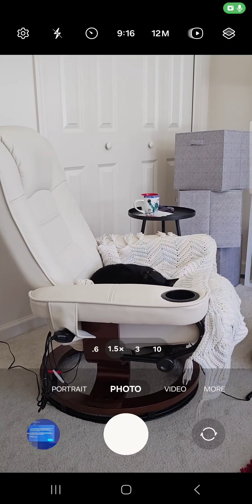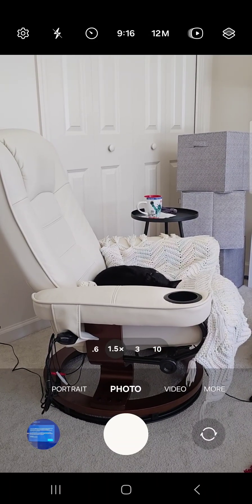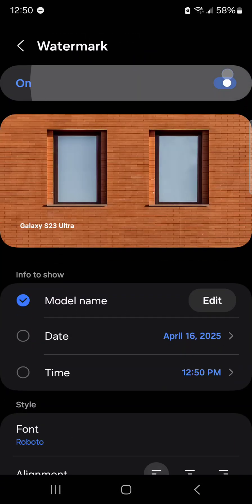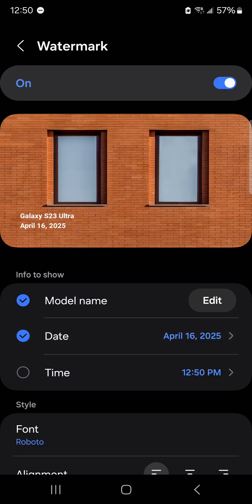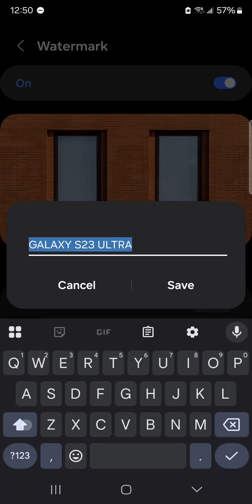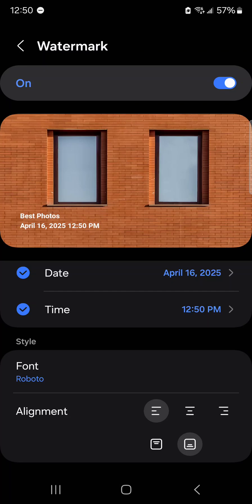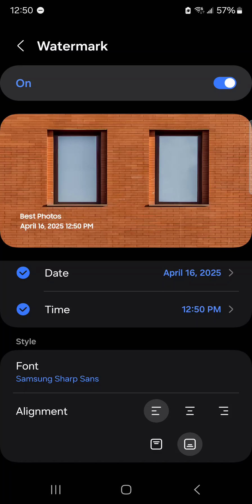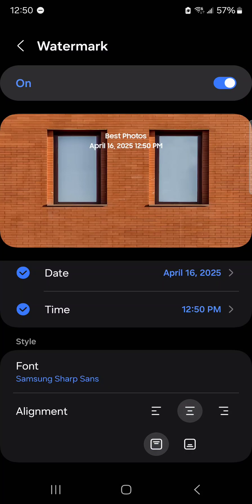Add Date, Time, and Text Stamp to Photos - Android Phone OS - QUICK AND EASY!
For Android 15 OS, tap the square of four tiny dots then tap Settings.  Add a date and time or even a text stamp to photos taken with your Android phone.  My phone is a Samsung S23 running Android 14 but it should be similar for your phone - if the option is available.

add a date stamp, add date and time stamp watermark